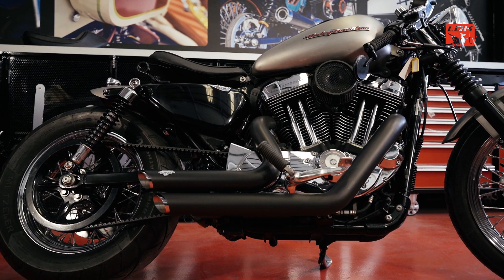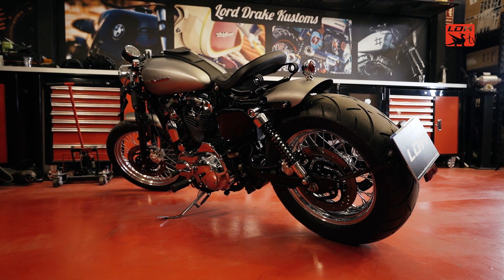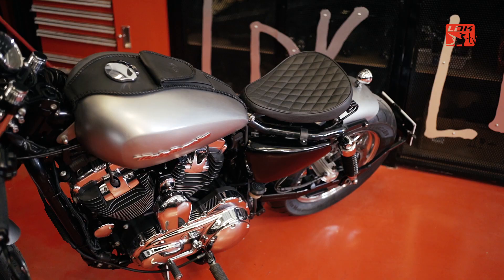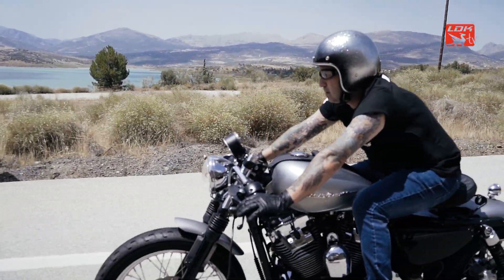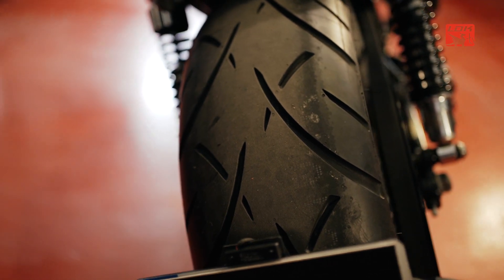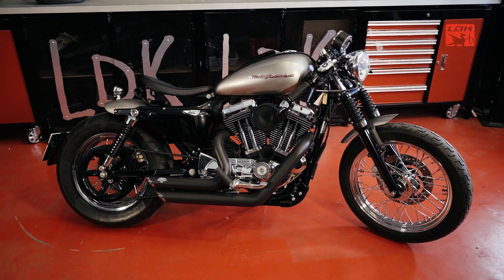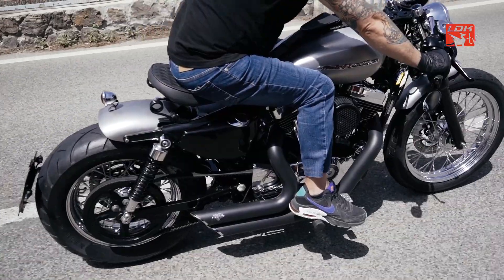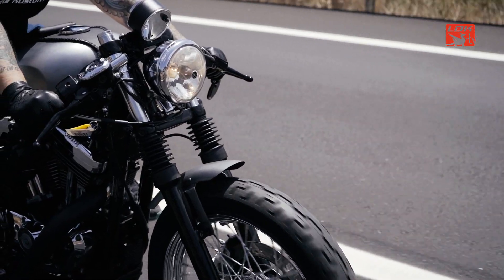Harley-Davidson Sportster Cafe Racer 1200 "Gris"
Hoy os presentamos la nueva Harley Davidson Sportster 1200 convertida a Cafe Racer. Toda una máquina con detalles Bobber como el asiento de muelles y la rueda trasera de 200”.

Si deseas saber más detalles sobre esta Sportster Cafe Racer, visita su página web: